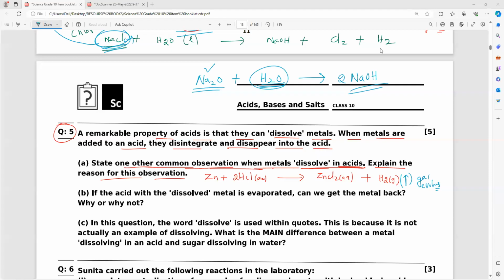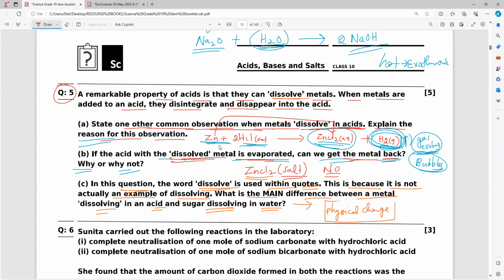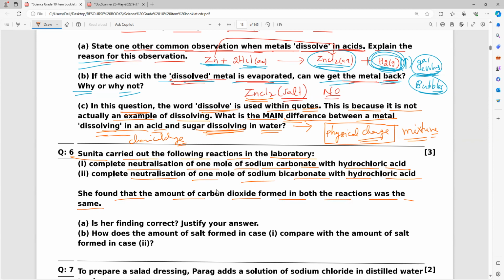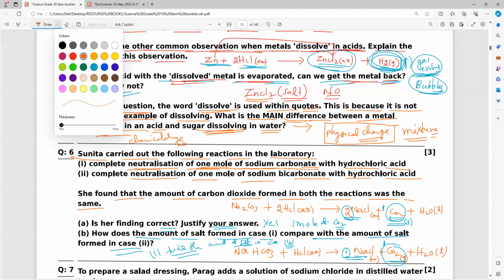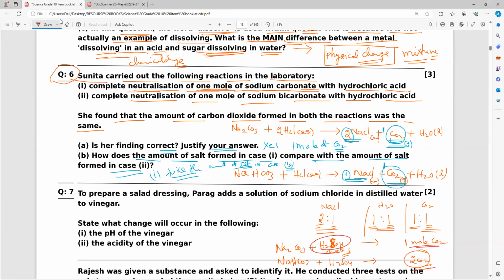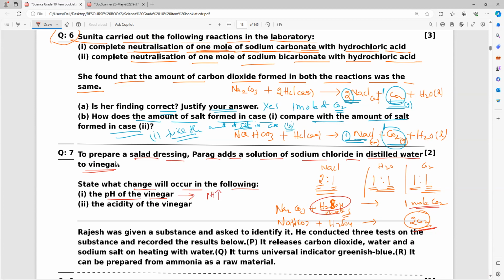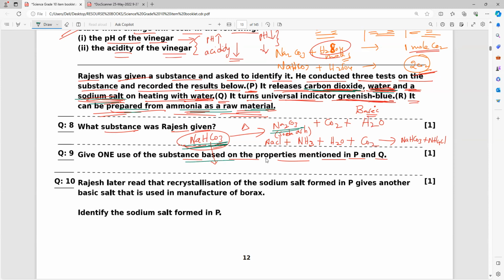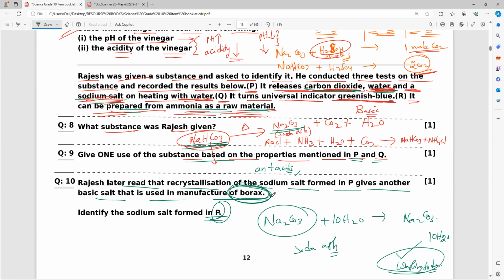Competency Based Questions //acids, Bases and Salts/part-2/ CBSE// 2023-2024